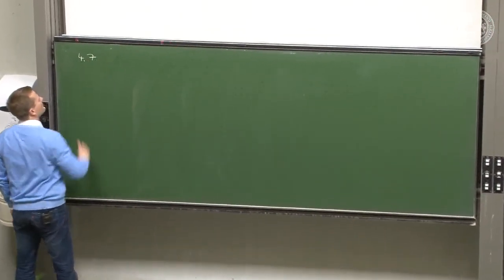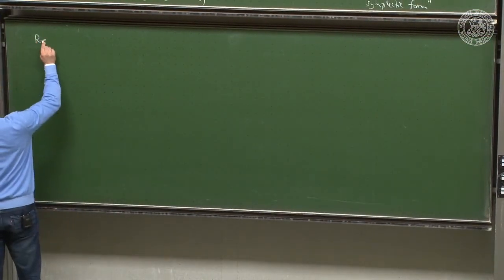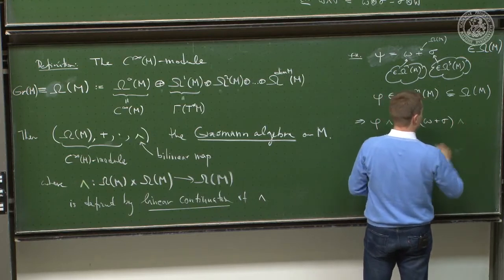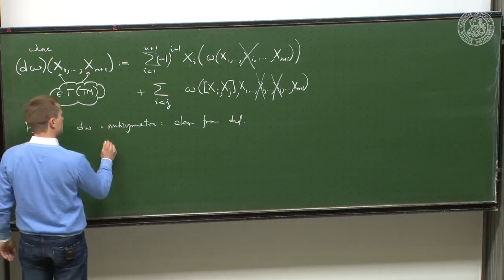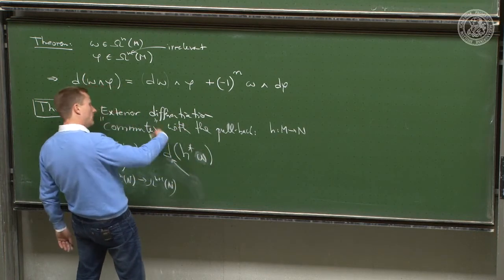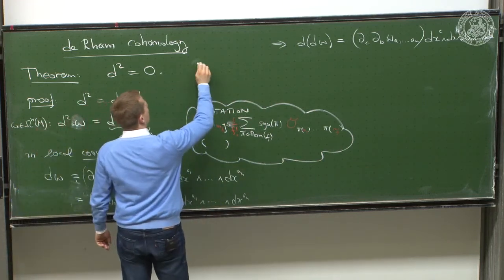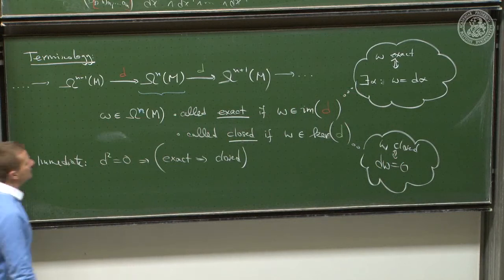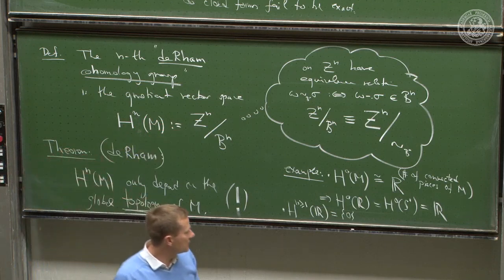Lecture 12 - Grassmann Algebra and deRham Cohomology